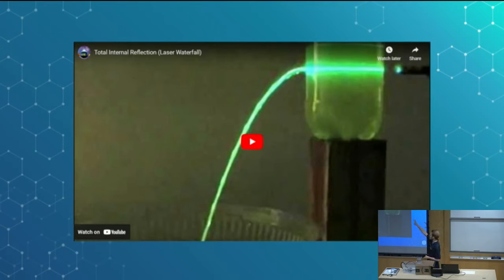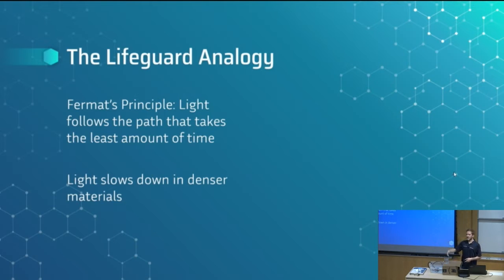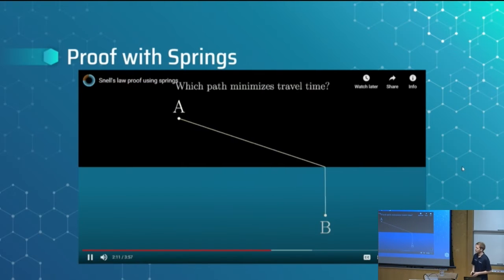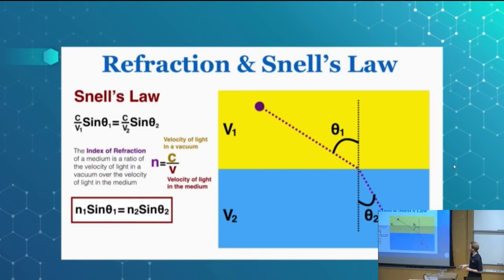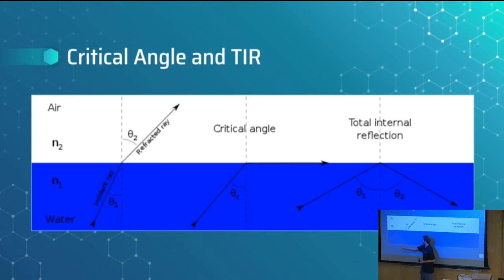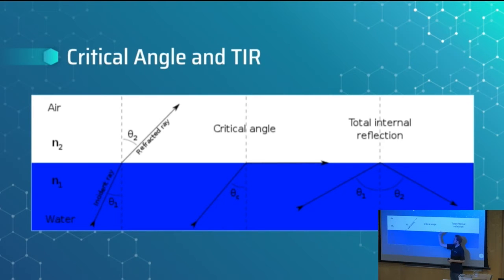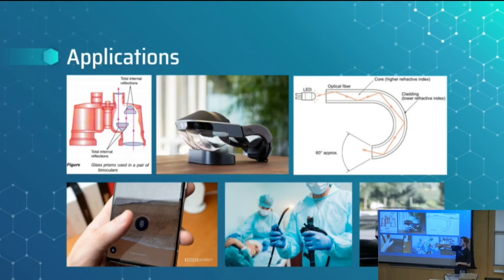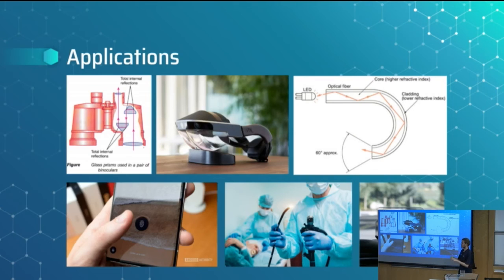Laser Waterfall: Total Internal Reflection - High School